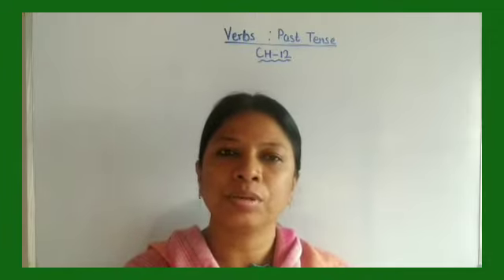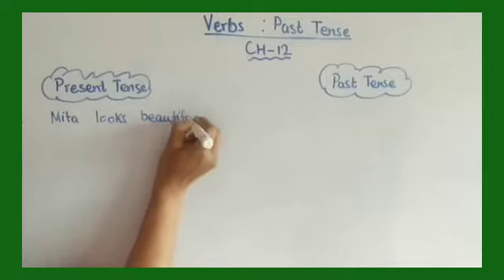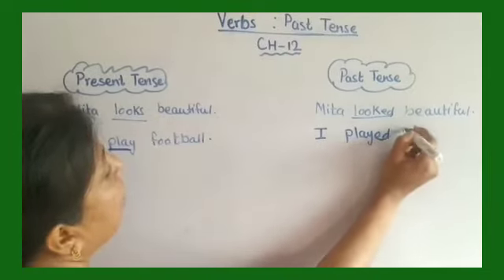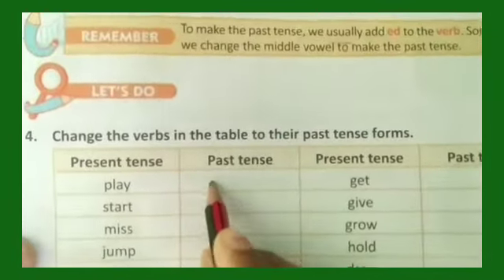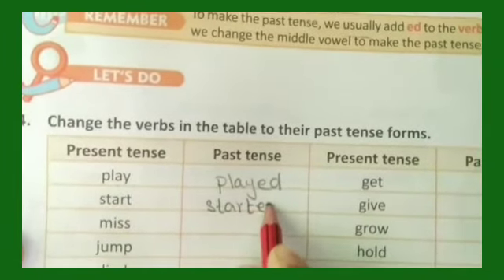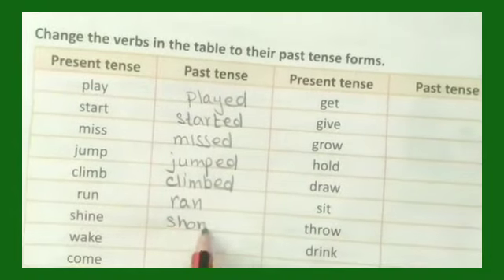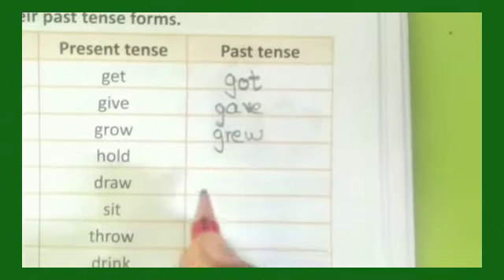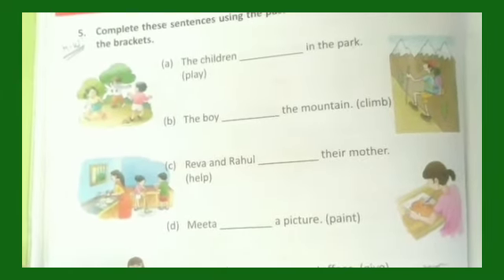STD-2, ENGLISH_VERBS:PAST TENSE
Topic- Verbs :Past Tense
C. W. Page 49
H. W. Page 50